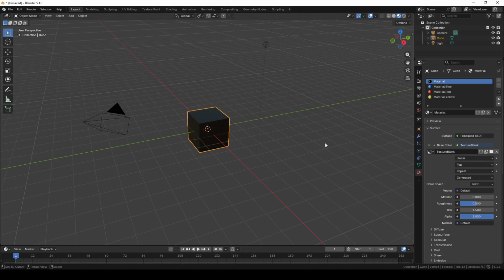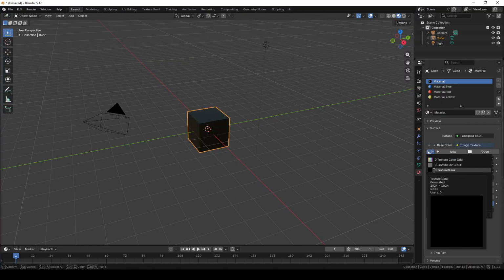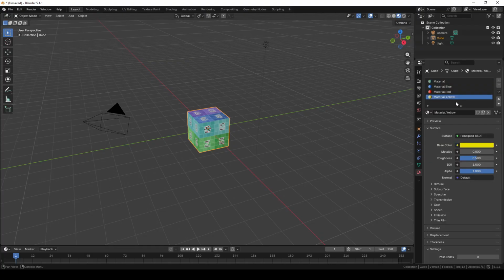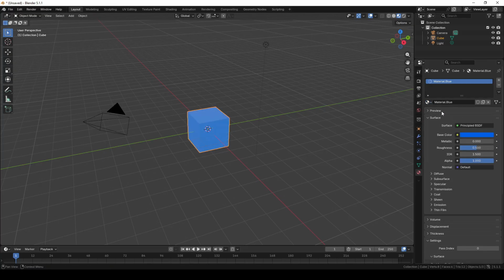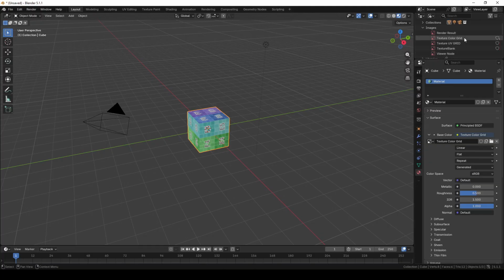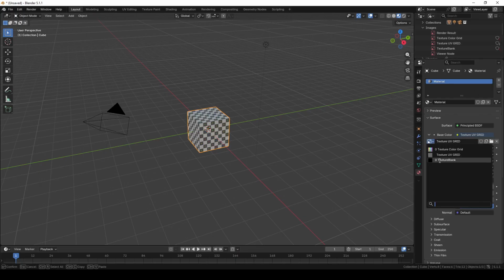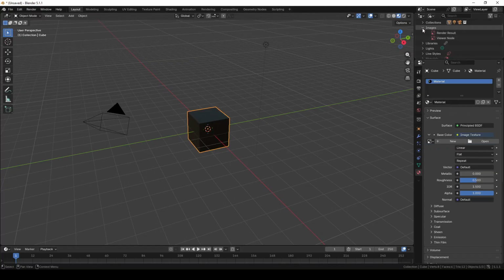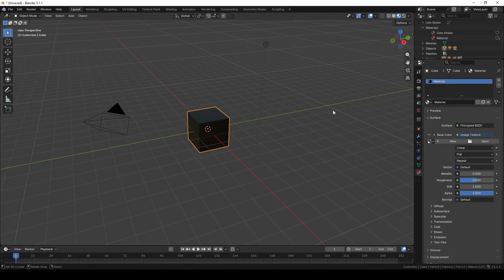How to Truly Delete Material or Texture in Blender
In this Blender tutorial, I show you how to delete material or texture from your project.

⏱️ Timestamps :
00:00 - Intro
01:20 - Delete material / texture